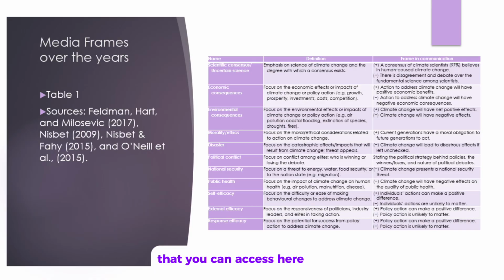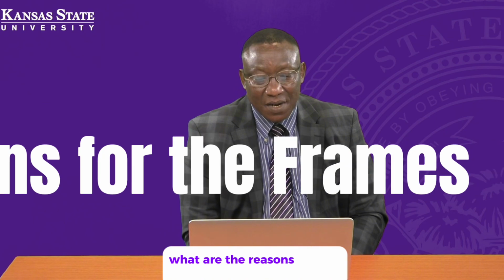Effective Approaches For Community Media In Communicating Climate Change - Dr. Sam Mwangi